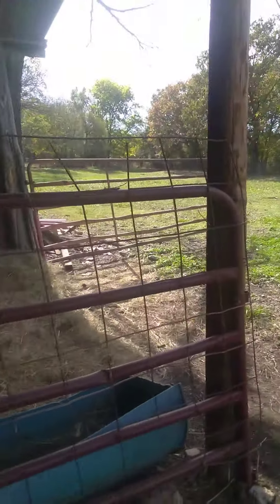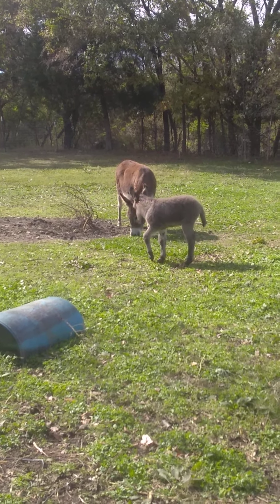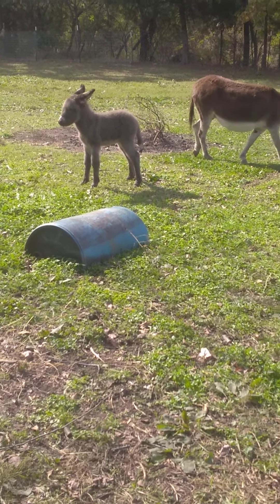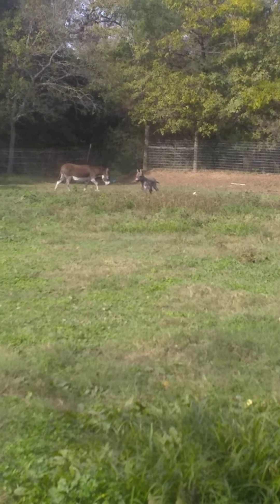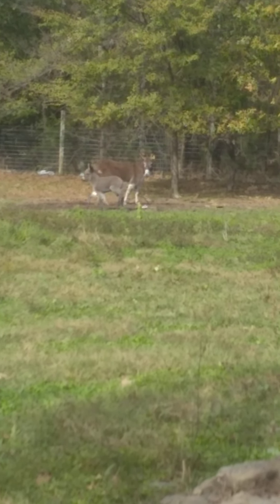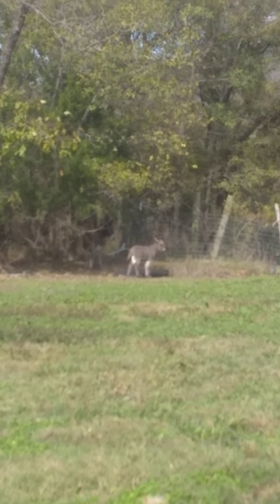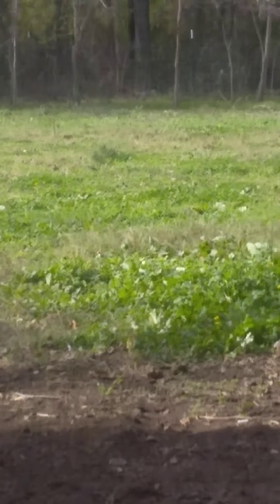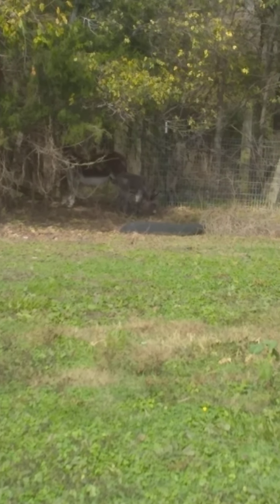New Baby Donkey Geanie gets free!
Baby Geanie gets pen cleaned so is free to run with momma until we see if Houdini rejoins her family group.